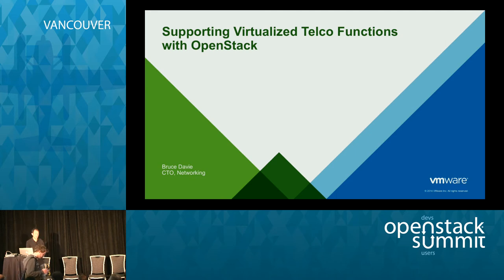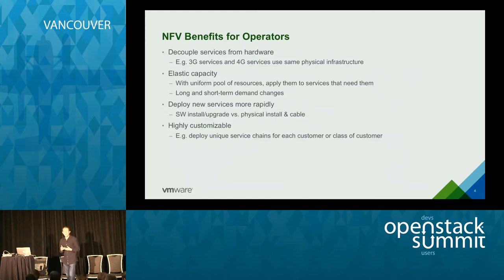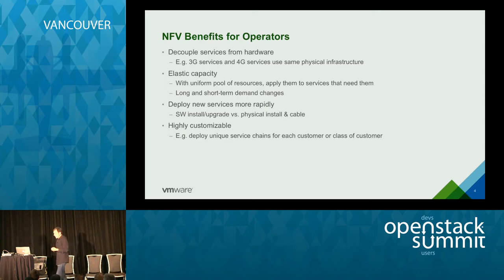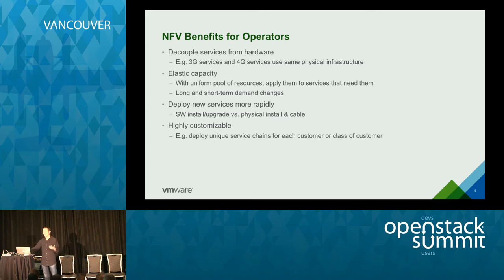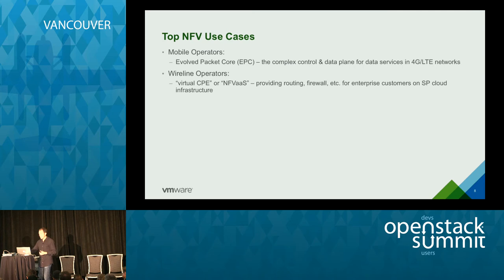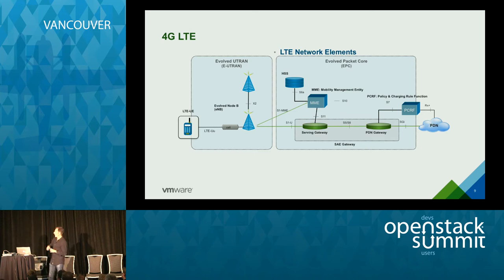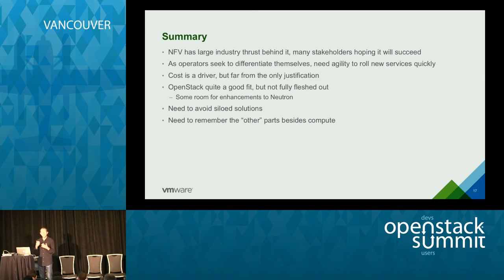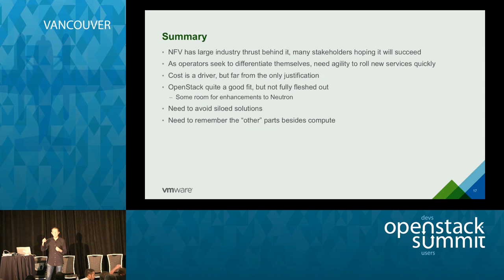Supporting Virtualized Telco Functions with OpenStack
Network Functions Virtualization (NFV) is starting to move from PoCs to early commercial stages. This talk discusses technical approaches to supporting telco NFV applications with OpenStack, with a focus on Neutron virtual networking. We work through a service chaining example to drive a discussion of how OpenStack can be used today for NFV and where further development is needed. We will also discuss the role of the Open…Full session details